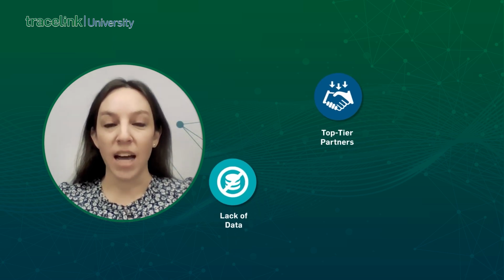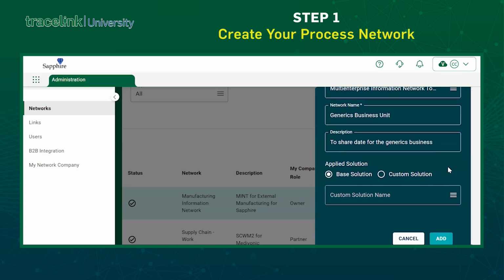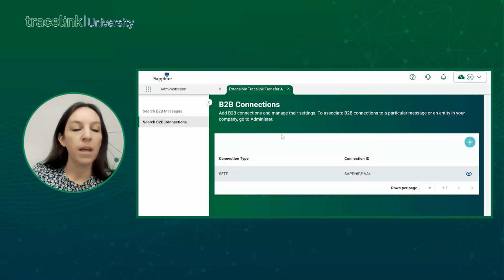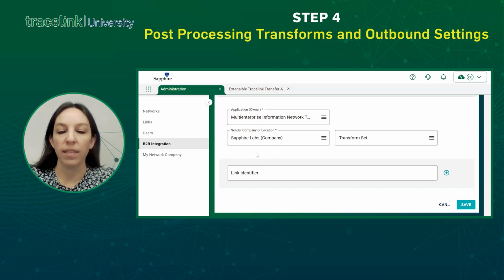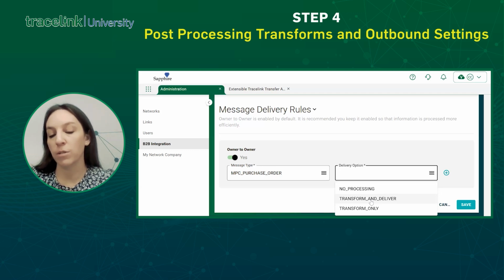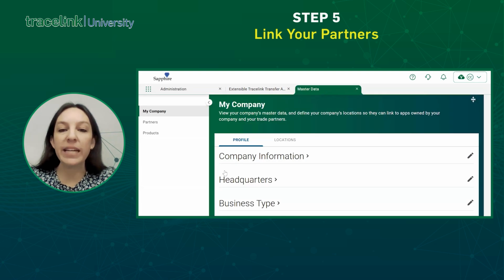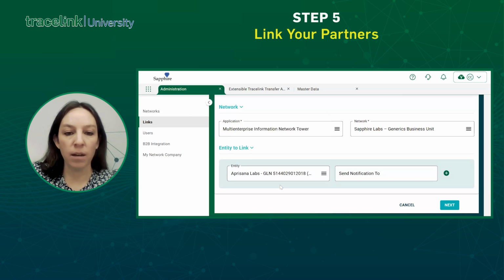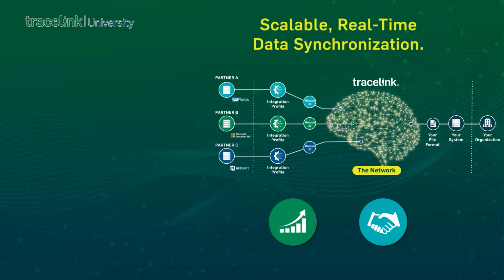Challenges with SAP IDOC Exchanges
Learn about:
-Easy SAP IDOC Integration: MINT connects SAP to any partner using a universal data model—no custom code needed.
-Fast, Scalable Setup: Set up networks, upload IDOC templates, and link partners quickly with no repeated integrations.
-Big Impact: Faster onboarding, better delivery, and lower IT costs with no-code tools and network benefits.